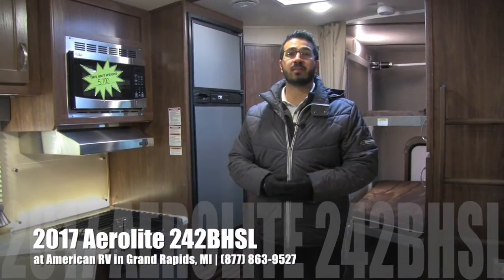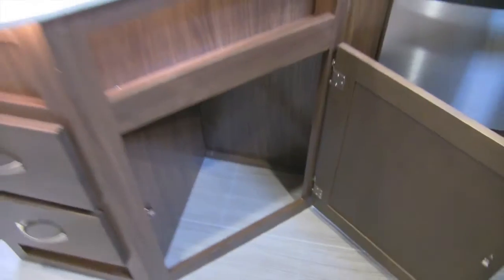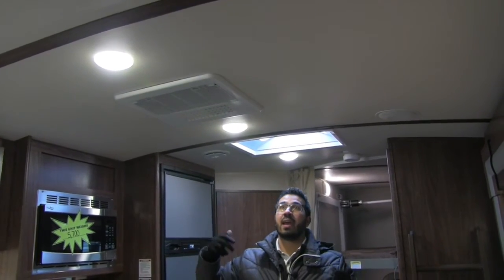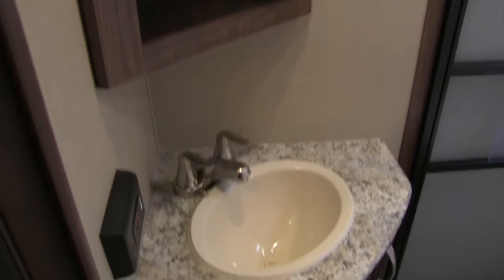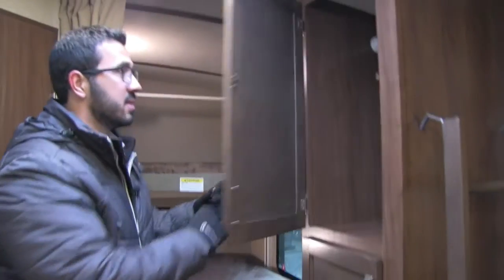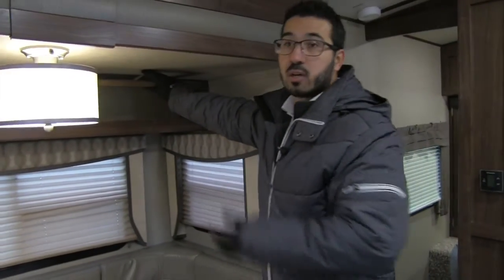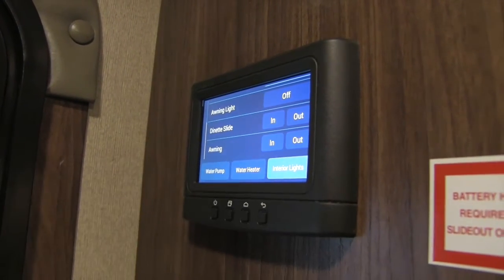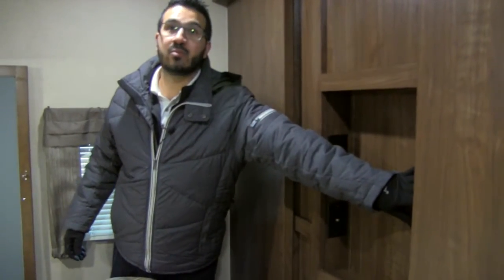2017 Aerolite 242BHSL | Bunks | Travel Trailer | Cool Springs - RV Review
This bunk model is great! Plenty of space for the whole family and top of the line features! Join Camping World Product Specialist, Ian Baker, as he reviews all the features and amenities this unit has to offer. Please comment with any questions or feedback you may have, or visit the link below to see pricing and availability on this model and over 20,000 RVs nationwide!